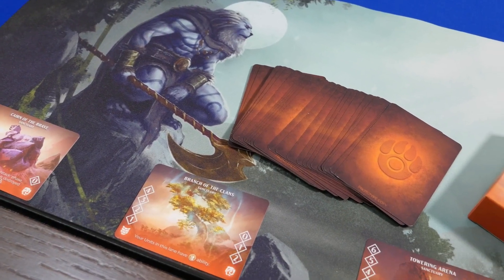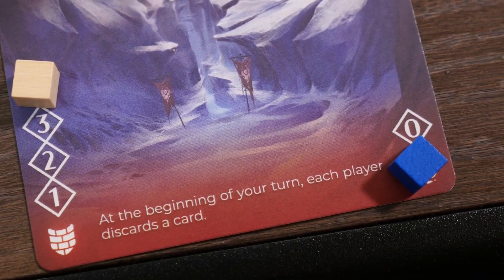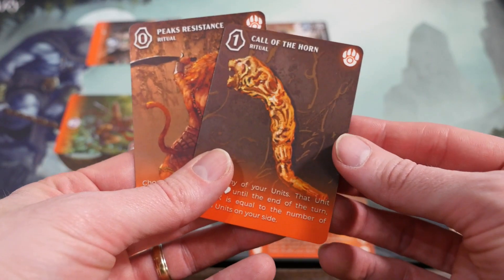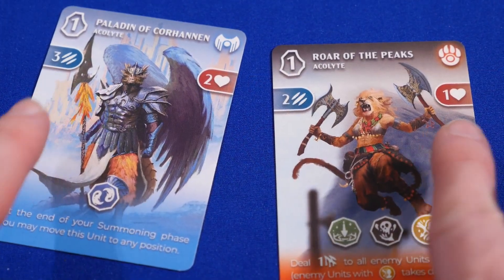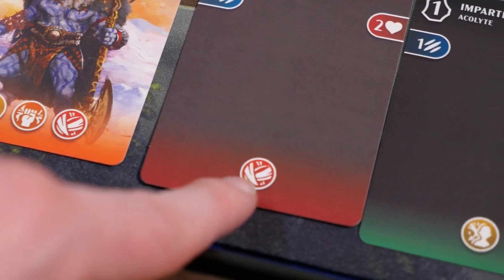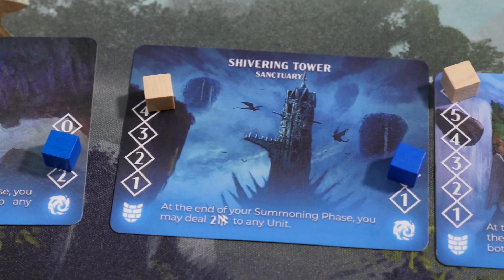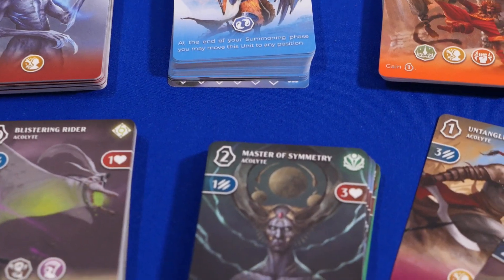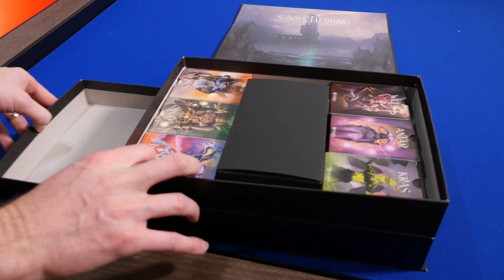Sanctuary: the Keepers Era Preview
Kevin looks at a prototype of Sanctuary: the Keepers Era being published by Tabula Games and on Kickstarter!